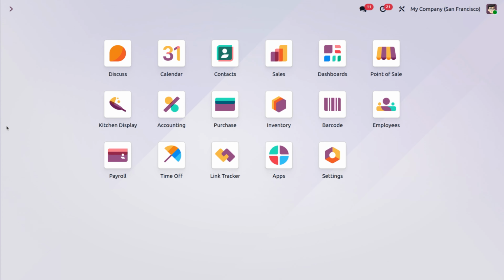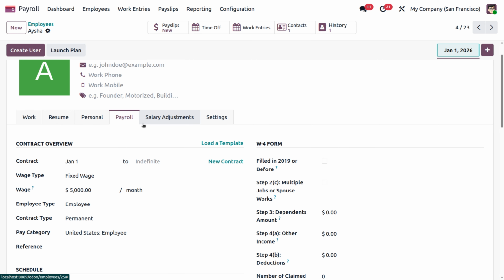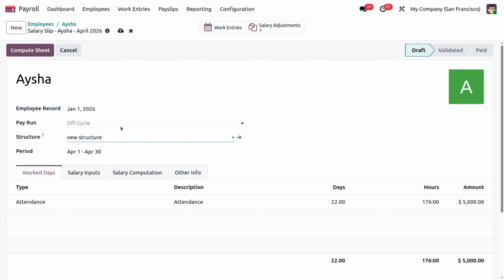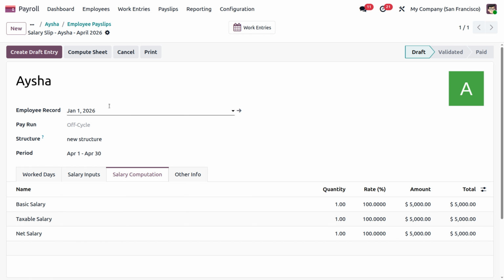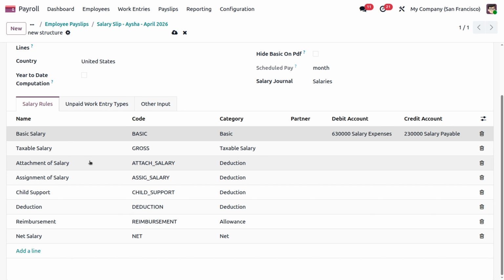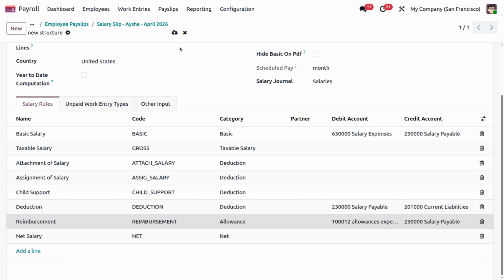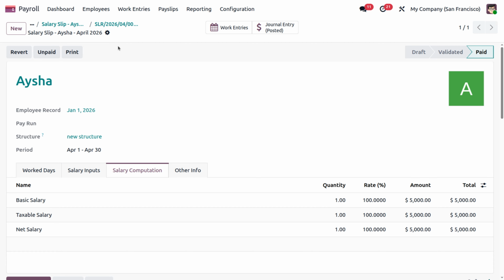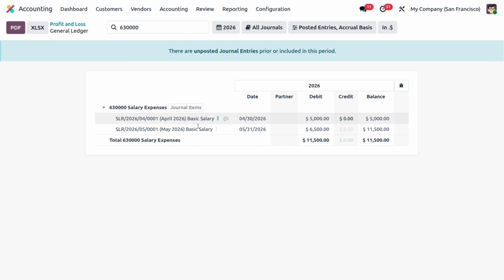How to Process Salary Using Payroll & Accounting in Odoo 19 | Odoo Features & Tips | Odoo Tutorials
Learn how to process employee salaries using the Payroll and Accounting modules in Odoo 19 with this complete step-by-step tutorial. In this video, we’ll cover the full payroll workflow starting from employee contracts and salary structures to payslip generation and accounting entries.

You’ll learn how to:

Configure payroll settings in Odoo 19
Create employee contracts and salary structures
Generate and compute payslips
Add allowances, deductions, and bonuses
Process employee salary payments
Integrate payroll with accounting automatically
Create journal entries for salary expenses
Validate payroll records without errors
This tutorial is ideal for HR teams, accountants, payroll managers, ERP implementers, and businesses looking to automate salary processing in Odoo 19.